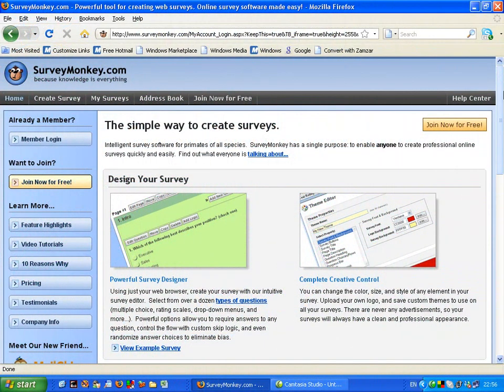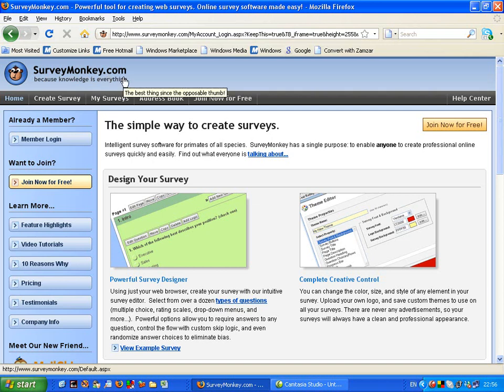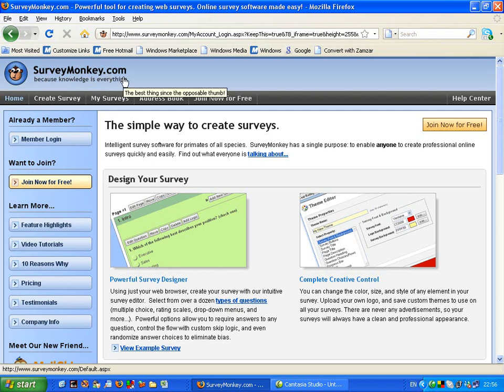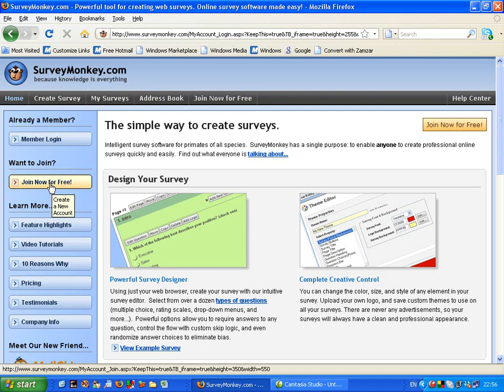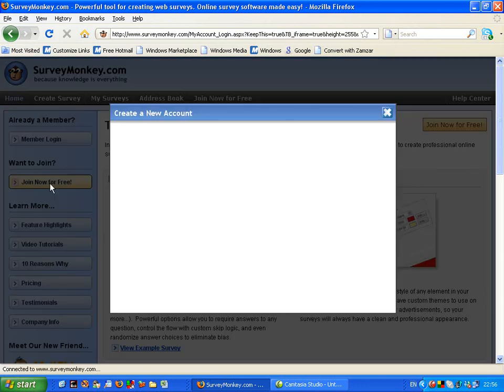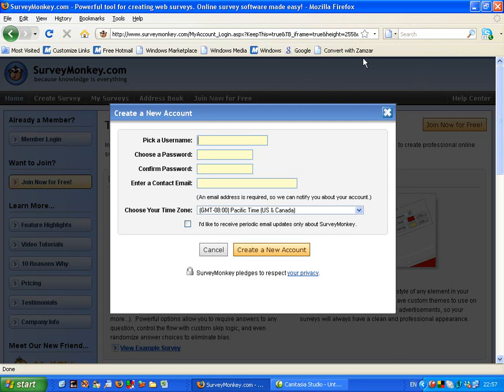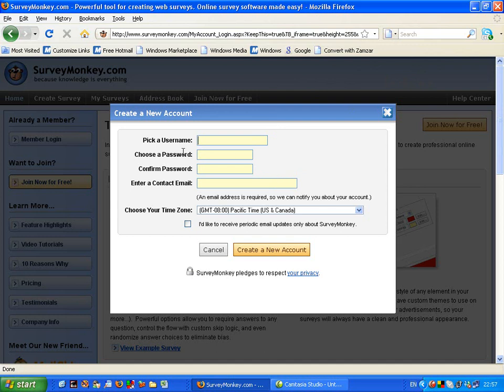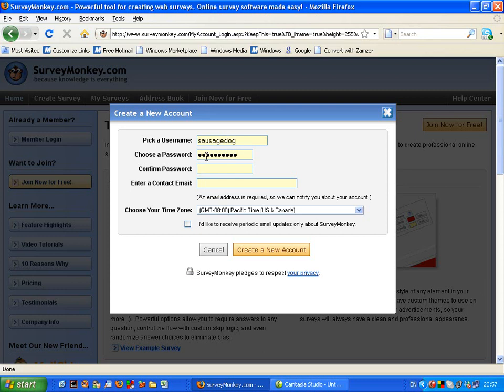Part 1 - Making a SurveyMonkey Account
Educational video on how to get set up in SurveyMonkey.